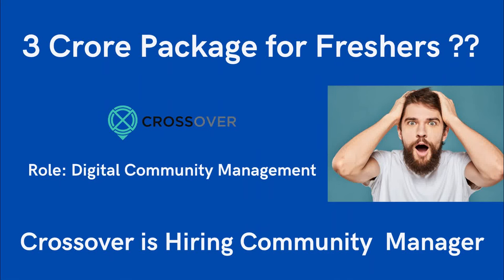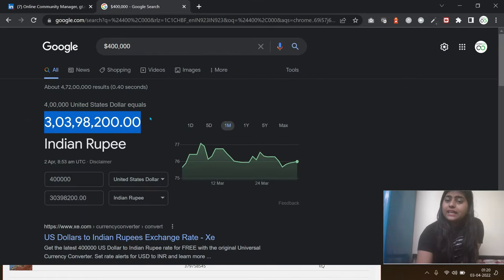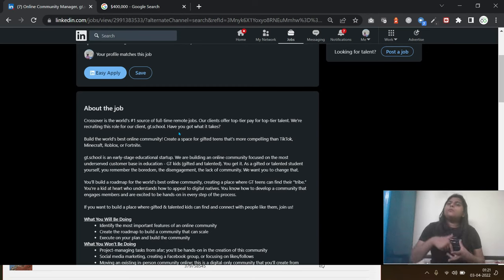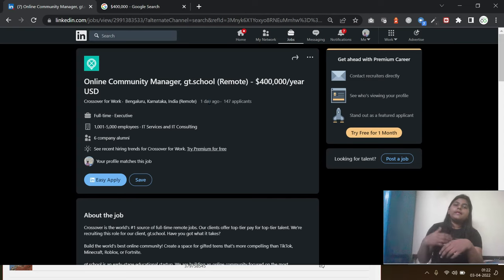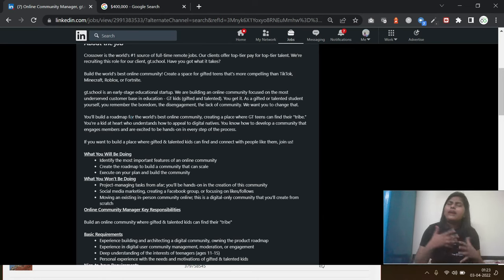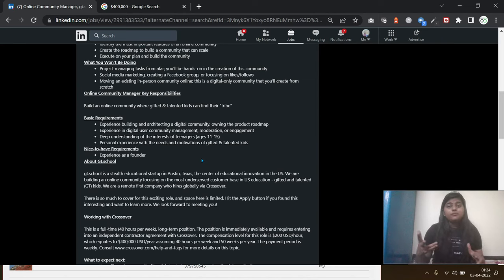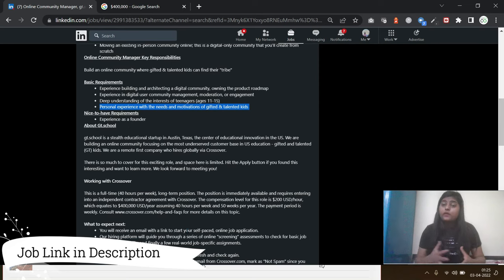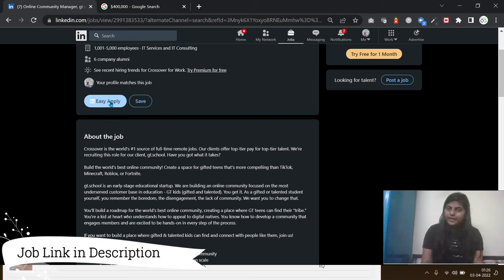Off-Campus Drive for Freshers & Experienced Graduates | Manager | 3 crore Job Package | Job Link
Once you have created the resume with the help of the above format now apply for the job vacancy